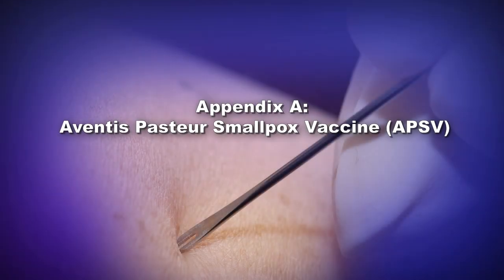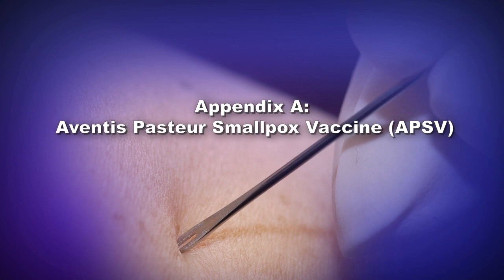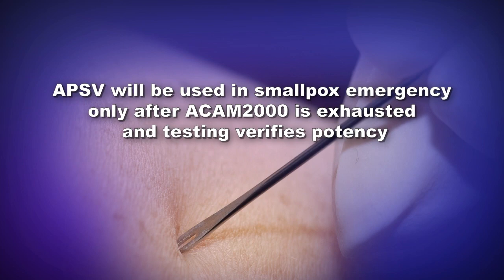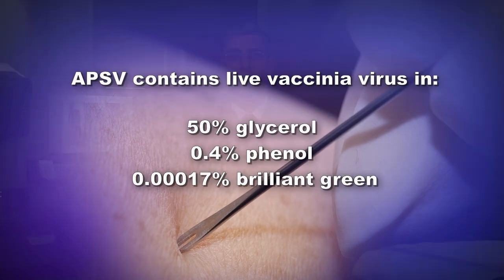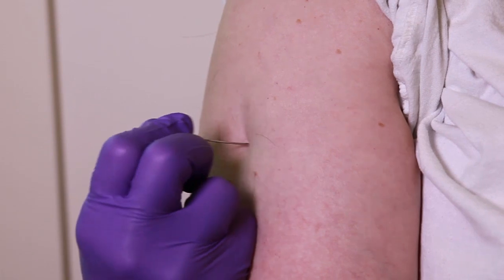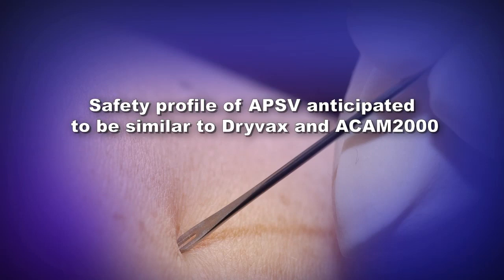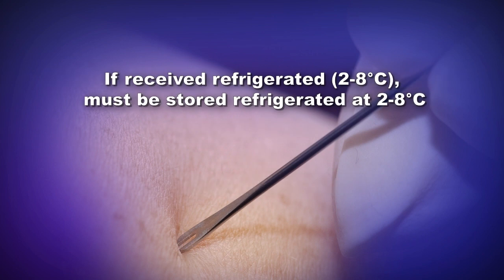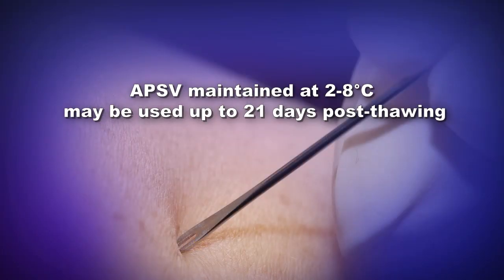Appendix A: Aventis Pasteur Smallpox Vaccine (APSV)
This video segment describes the Aventis Pasteur Smallpox Vaccine, an investigational product available for use only in a smallpox emergency. The segment addresses vaccine administration, storage and use, and safety profile.

For the full series of videos on the ACAM2000 smallpox vaccine,